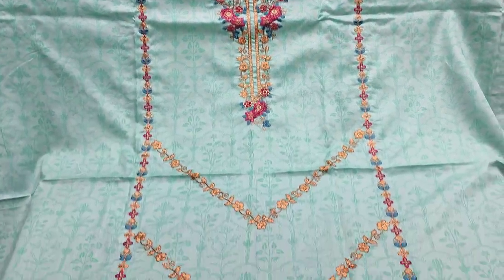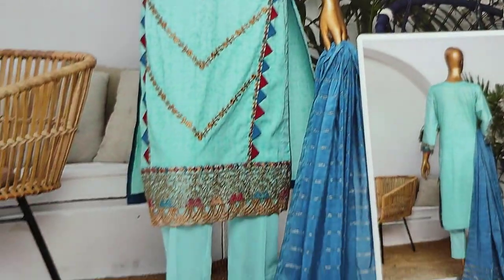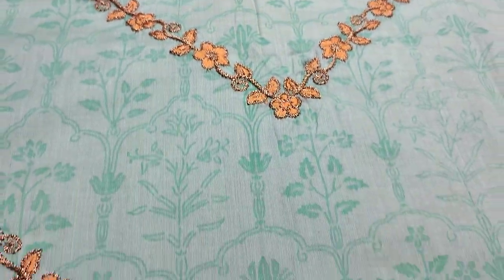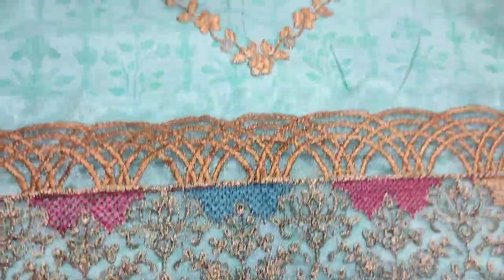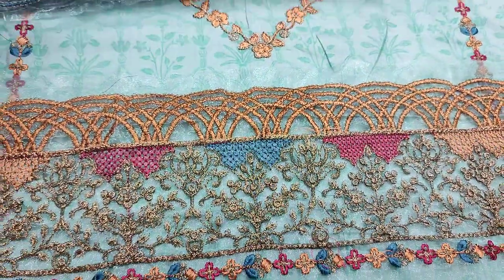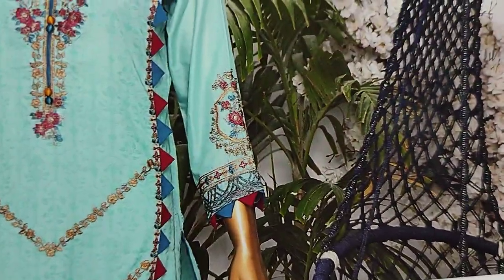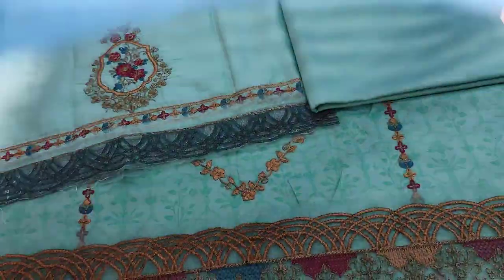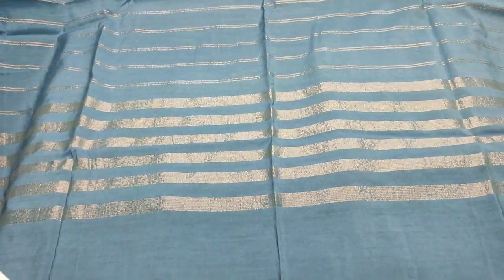Original FLORENCE Embroidered Series 2023 || Ladies Fashion || RP 3500 || @saqafatcollection